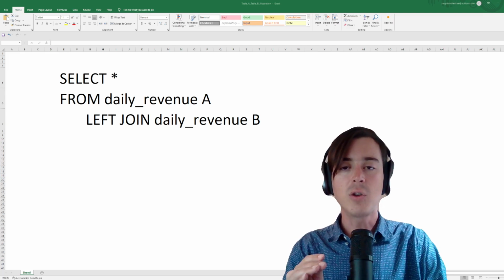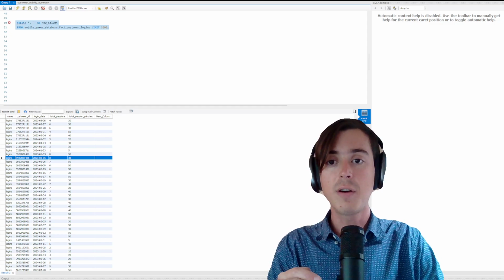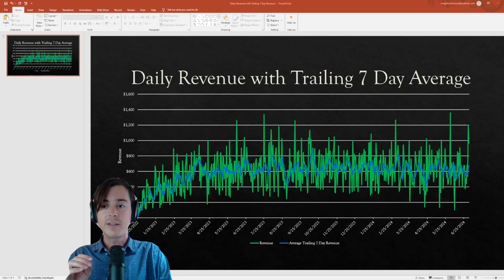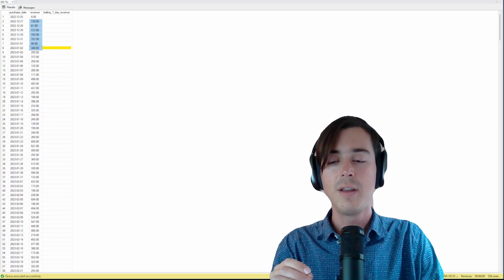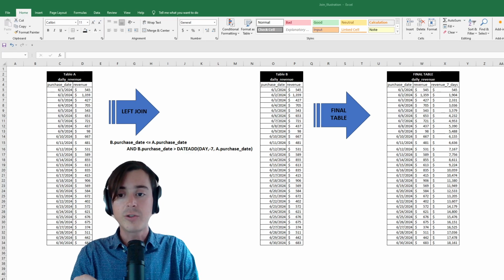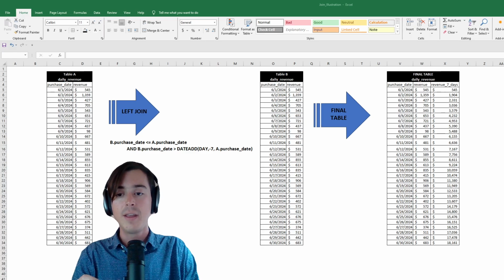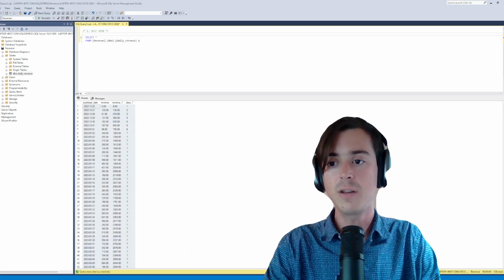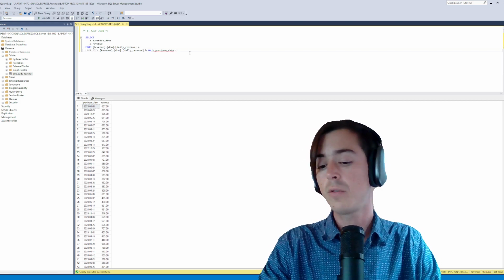SQL SELF JOIN - Master SELF JOINs in 10 minutes! [2024]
Welcome to our SQL Self Join tutorial! In this quick and informative video, you'll master the concept of SELF JOINs in less than 10 minutes. Whether you're a beginner or looking to brush up on your SQL skills, this tutorial will guide you through the intricacies of self joins, providing you with practical examples and clear explanations.

Learn how to effectively use self joins to combine rows from the same table, which can be particularly useful for hierarchical data or comparing records. We’ll cover:
- What is a Self Join?
- How to write a Self Join query
- A Real-world example to illustrate the concept
- Common use cases for Self Joins in SQL

By the end of this video, you'll have a solid understanding of how to utilize self joins in your SQL queries, enhancing your data manipulation capabilities.